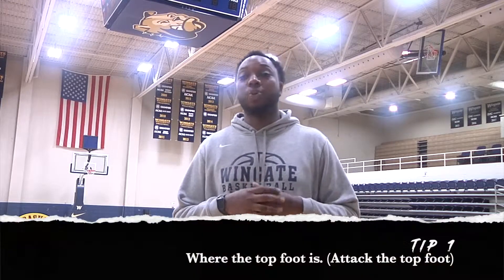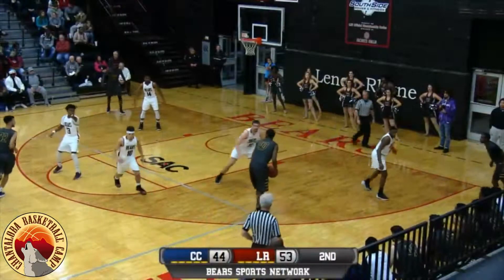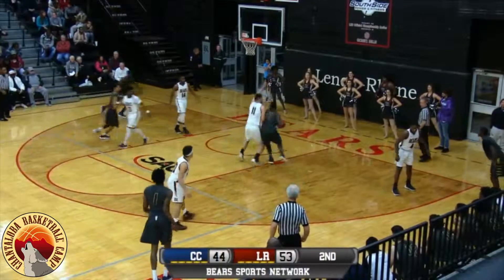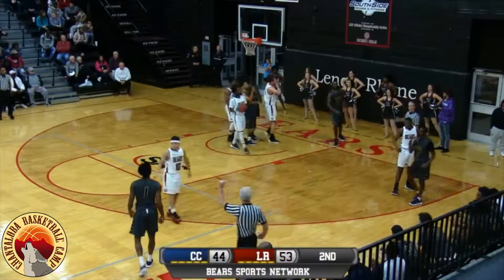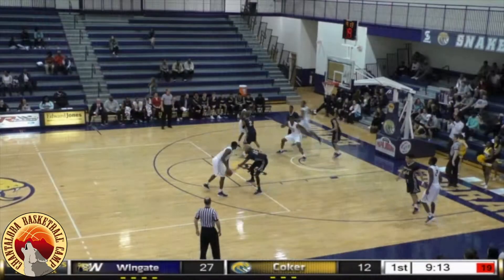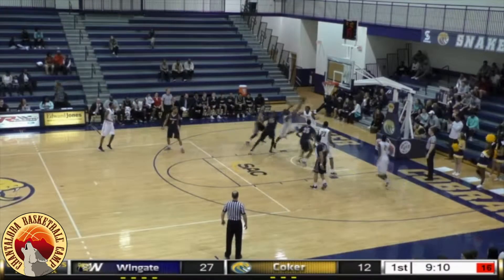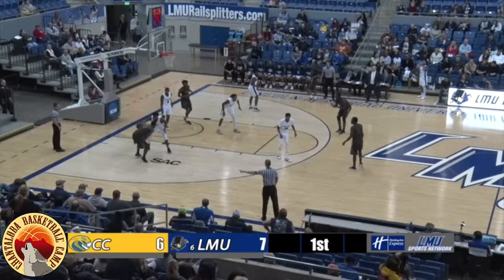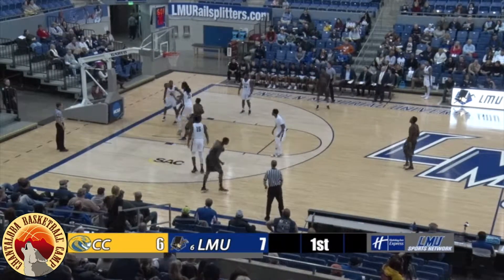Chantaloba 2019: Coach Samuels on Attacking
Lezione di Coach Samuel della Wingate University sull'attacco e le spaziature in esclusiva per il nostro camp